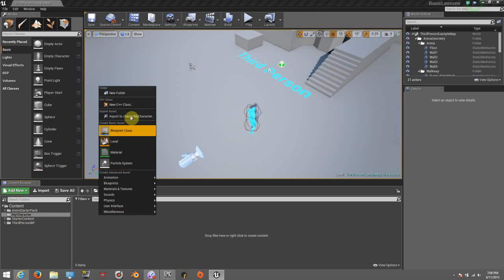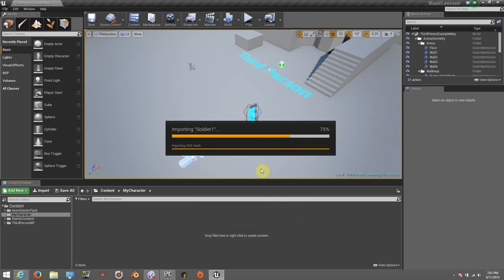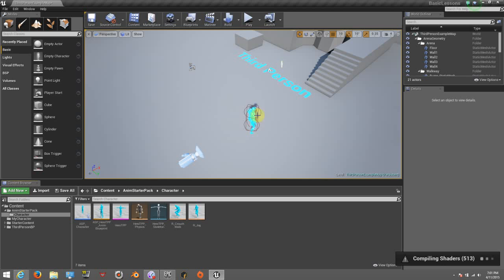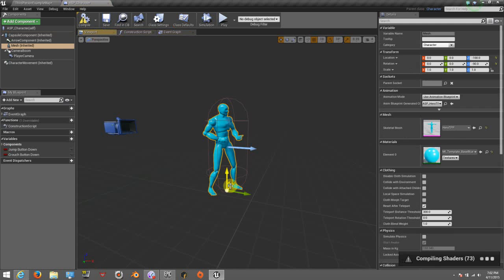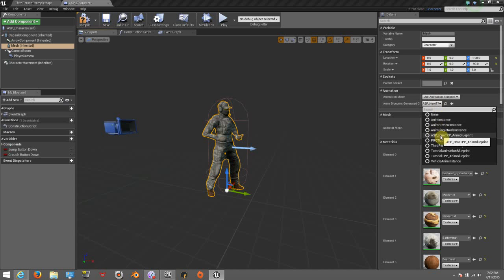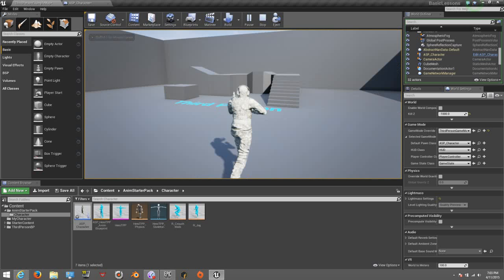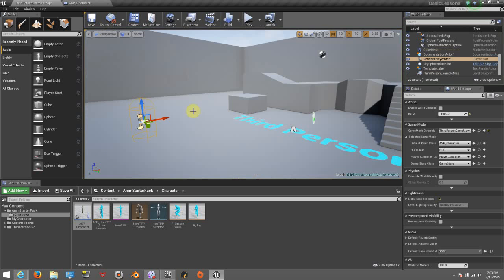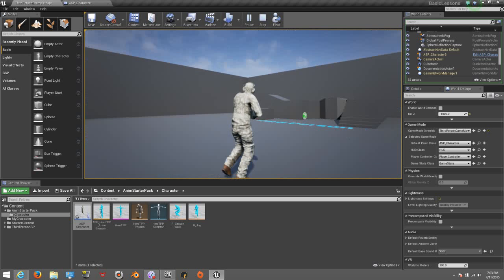Unreal Engine 4 Dummy Lessons - How to Change Default Pawn Class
How to change your default pawn class in unreal engine 4 to your own character or another character blueprint.